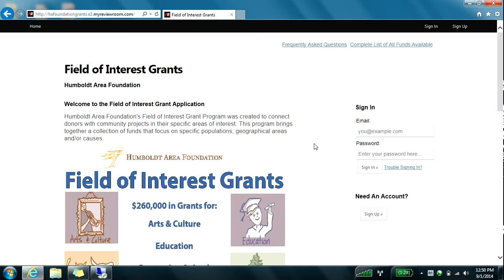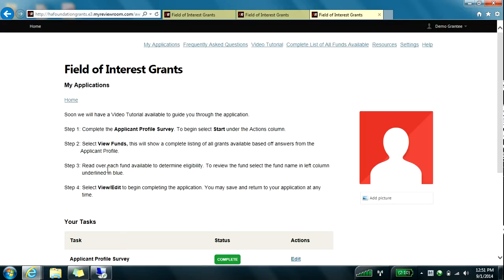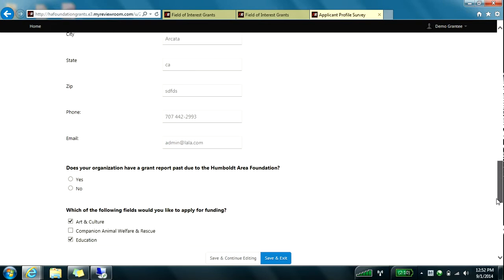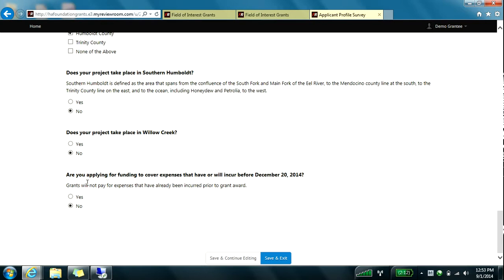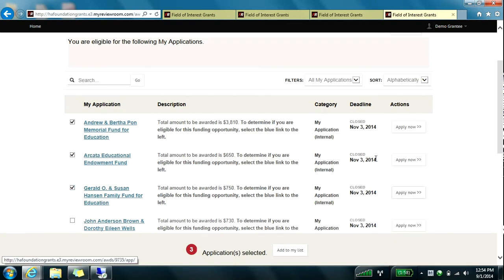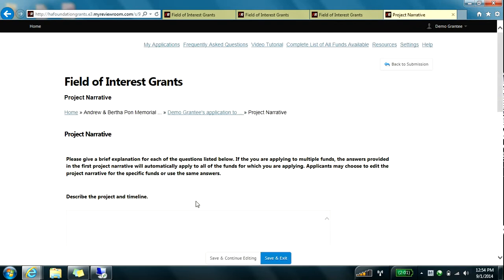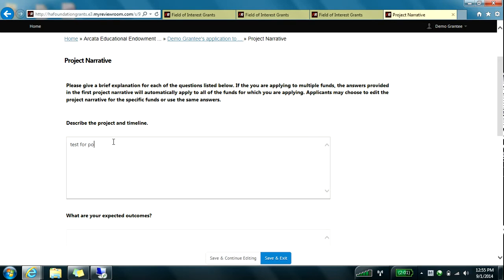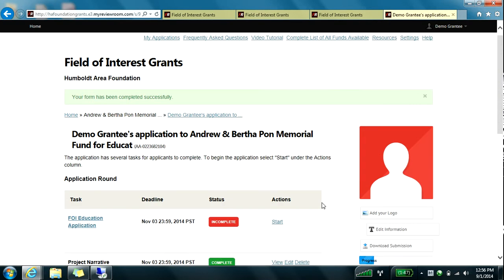Field of Interest Video Tutorial